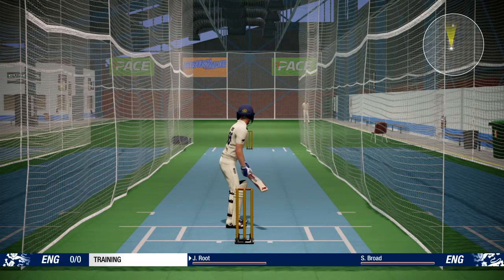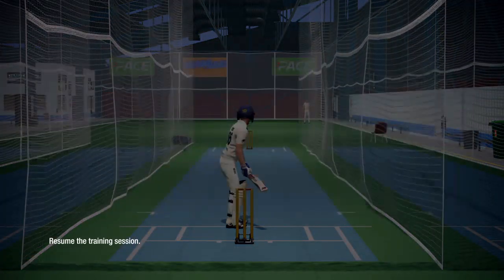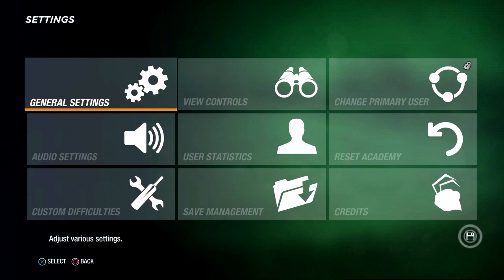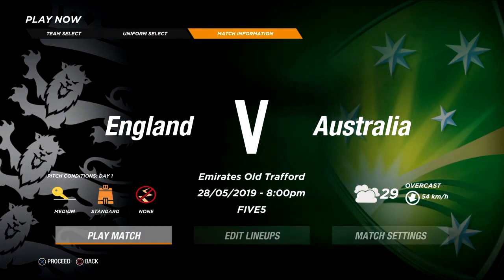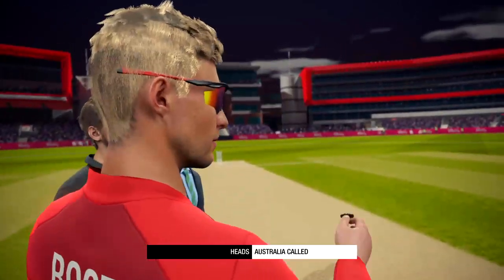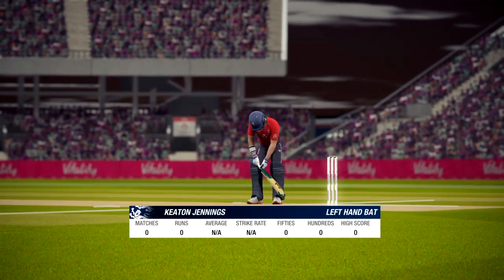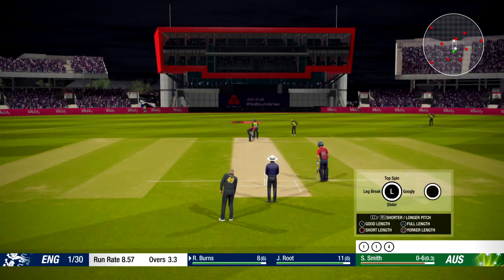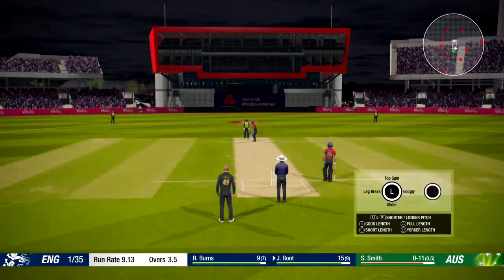Cricket 19 First Impressions and Gameplay